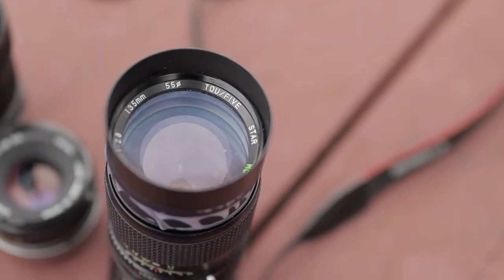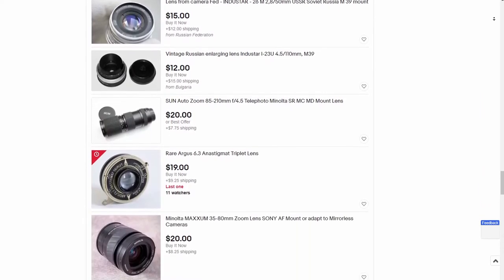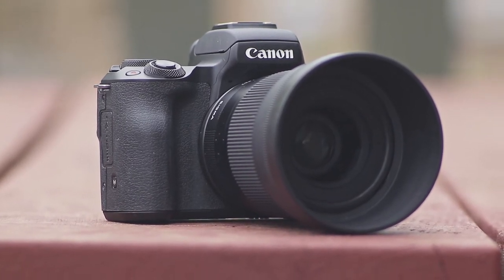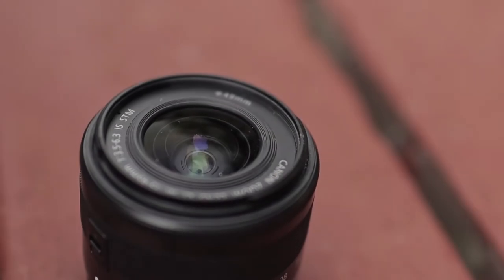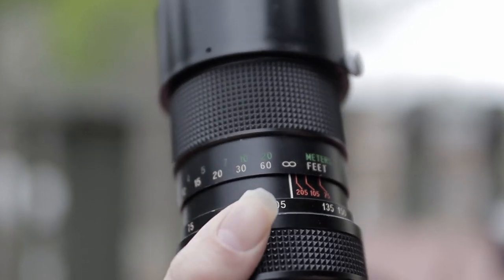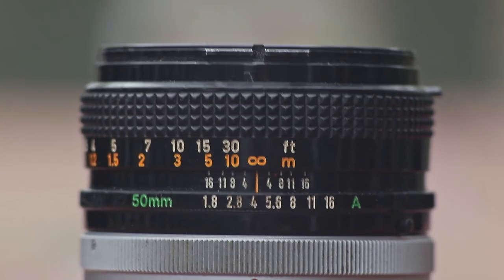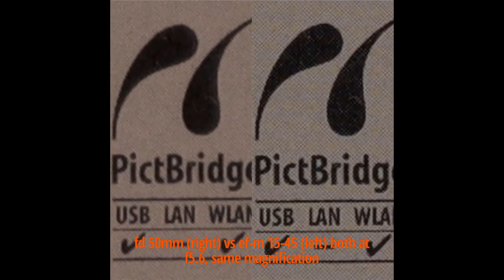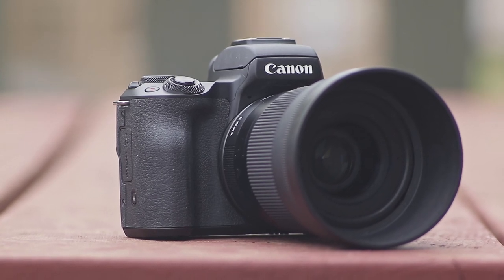5 reasons you should invest in vintage lenses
Thought I'd make a short vid explaining why I love vintage lenses, and why you should consider investing in them. Enjoy!